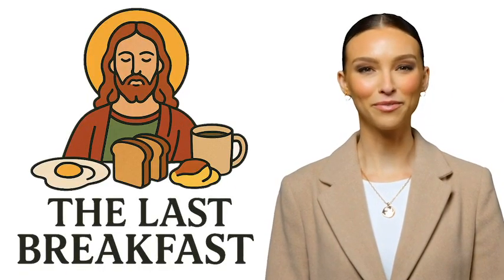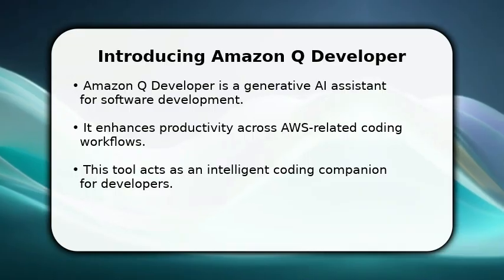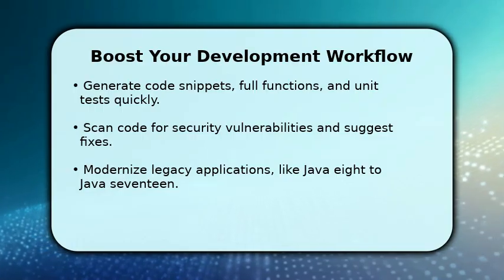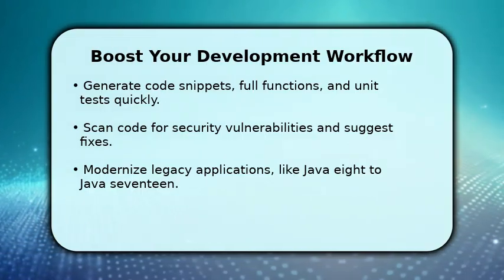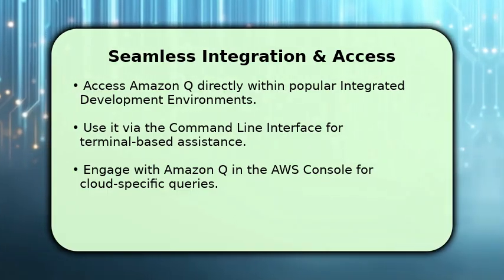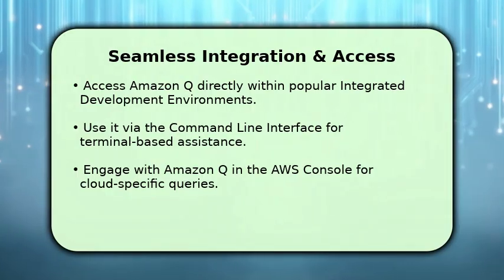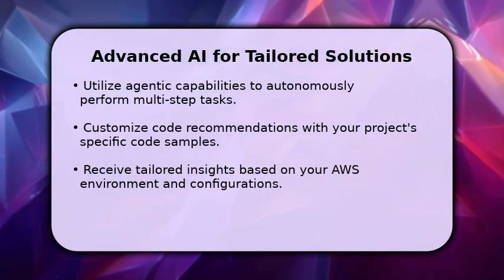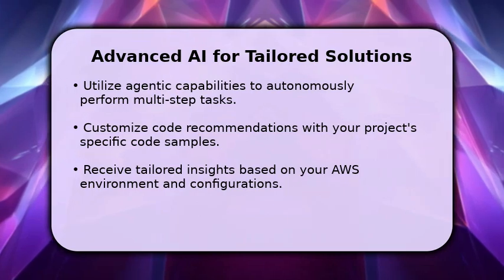How to Use Amazon Q Developer 2025 (The Only Way)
▸ :^) Learn the ultimate guide on how to use Amazon Q Developer 2025, a powerful tool for developers. In this video, we will cover everything you need to know to get started with Amazon Q Developer 2025 and take your development skills to the next level.

Amazon Q Developer 2025, how to use Amazon Q Developer 2025, Amazon Q Developer tutorial, Amazon Q Developer 2025 guide, using Amazon Q Developer 2025